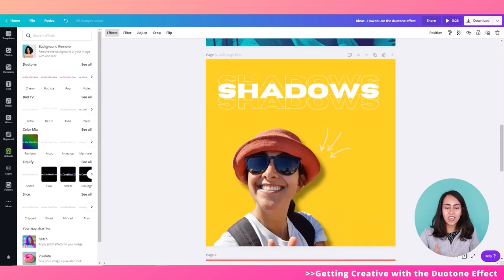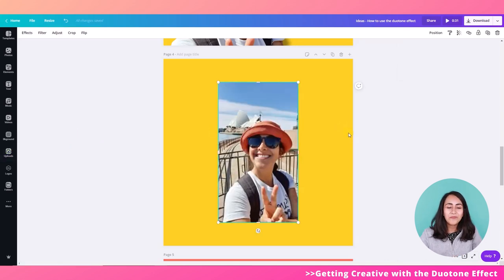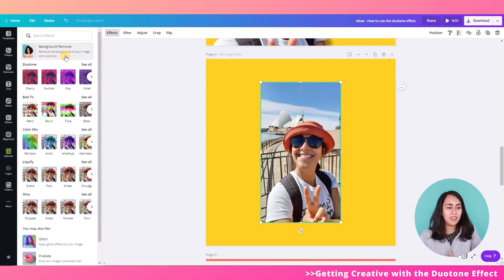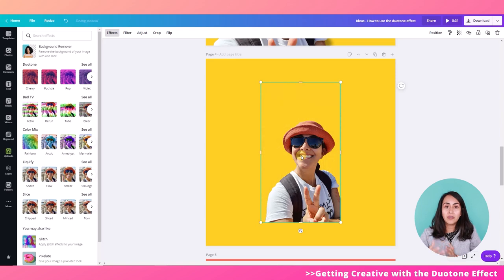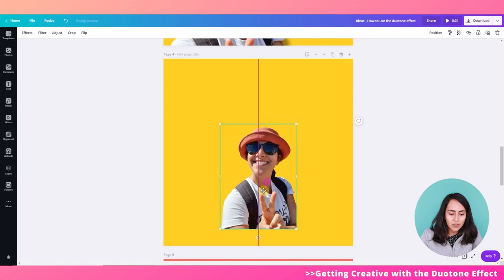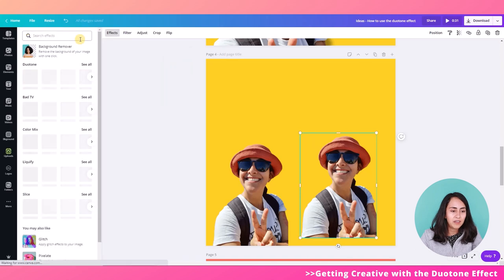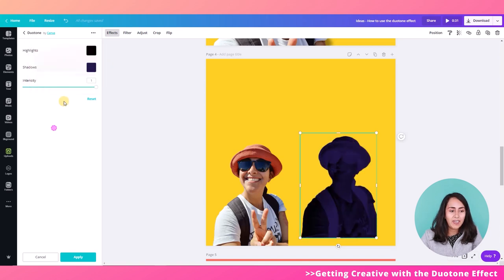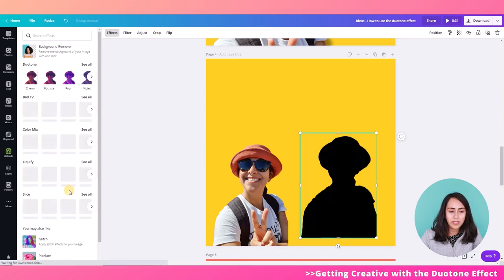4 Creative Ways to use the DUOTONE EFFECT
In this video Diana will show us how she uses the Duotone Effect in Canva to create all sorts of creative designs.

Diana is one of our Canva Certified Creatives (CCC) from Colombia. She's an online course creator and teaches about Canva, photography, Instagram marketing and Personal Branding.